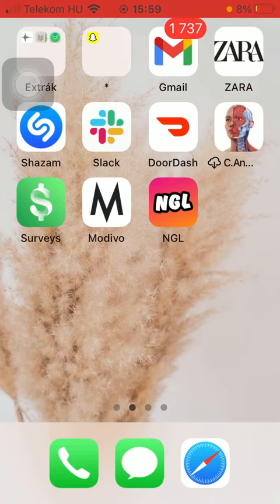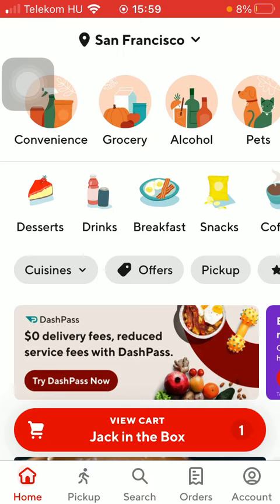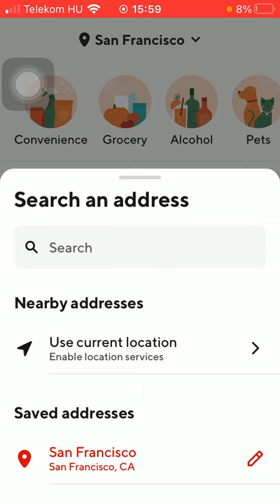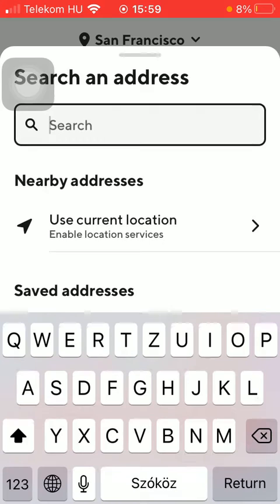How to search for nearby restaurants on DoorDash?